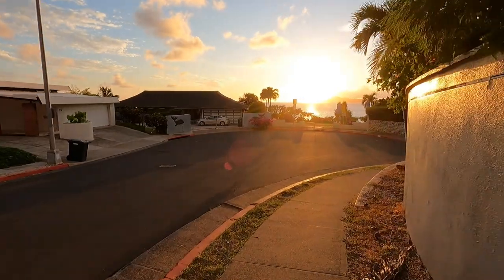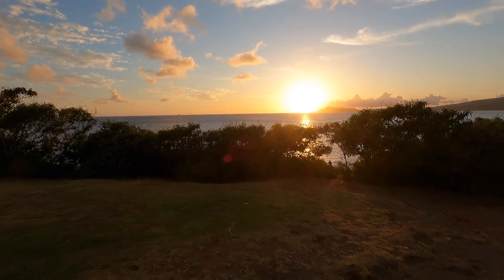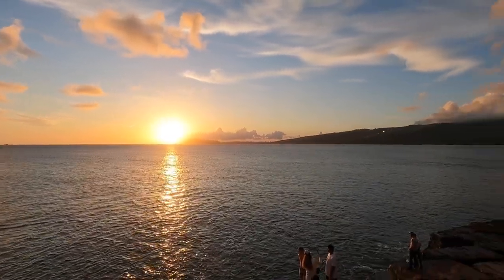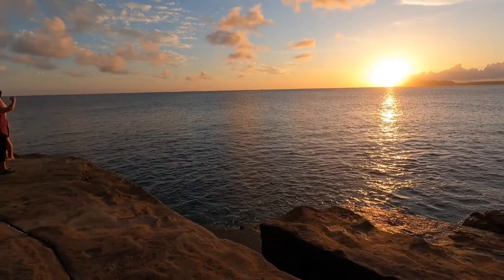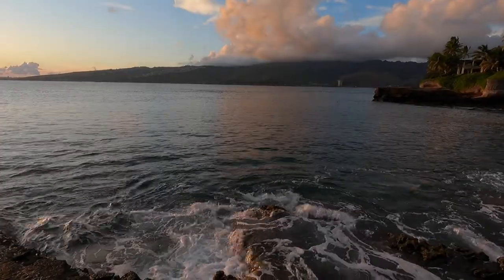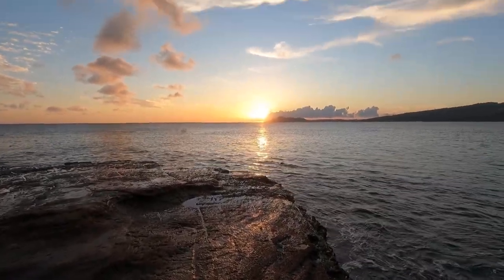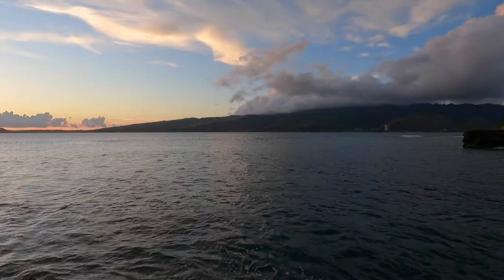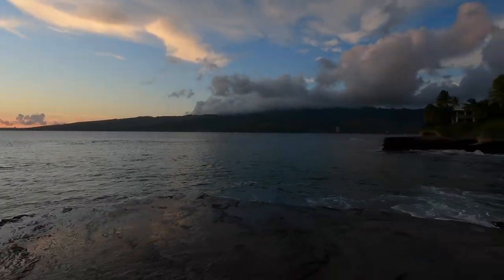Amazing Sunset Location on Oahu, HAWAII | China Walls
Aloha!

On today's episode of Big John's Hawaiian Adventures we are going to explore Koko Kai Mini Beach Park AKA China Walls, popular among local surfers this spot offers some of the best sunset views on the island of oahu, hawaii. located on the South Eastern shore of the island in the suburbs of Portlock, in the town of Hawaii Kai, also a great place for whale watching during our whale season with spectacular surrounding views of Maunalua Bay and Diamond Head, roughly a 30 min. drive from waikiki, very few visitors know about this place.

🌤 Weather: 82°F | 🌤 Mostly Sunny

Top 3 Best Resorts on Waikiki Beach 2022: Know Before You Go | Honolulu, Hawaii Hotel Review

Mahalo for watching this video!

👉If you're ever here on oahu, hawaii and interested in a private tour of the island by me, big John, please feel free to check out our TripAdvisor listing where you can view and book our tours by clicking on the link down below, mahalo!